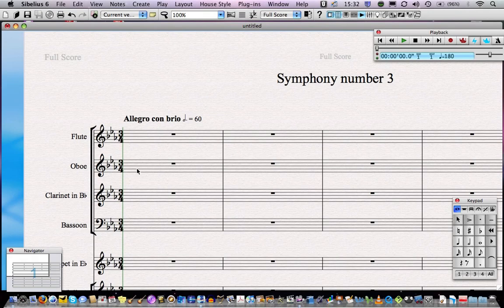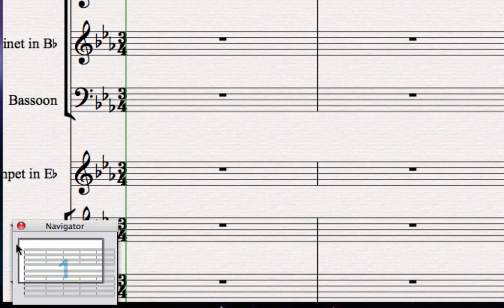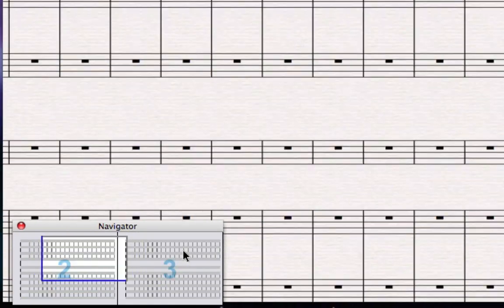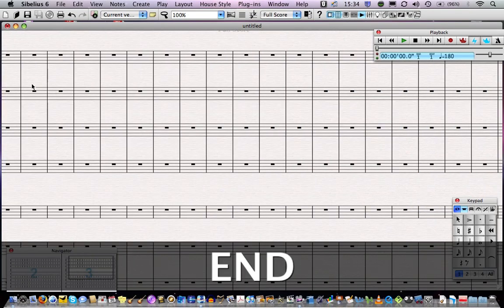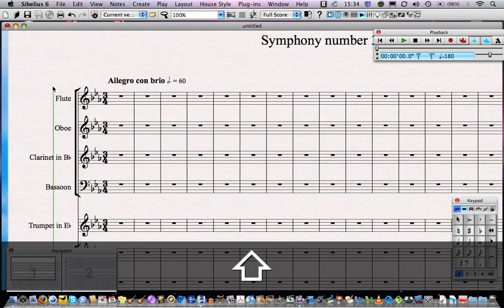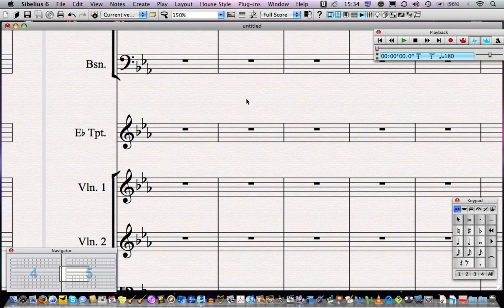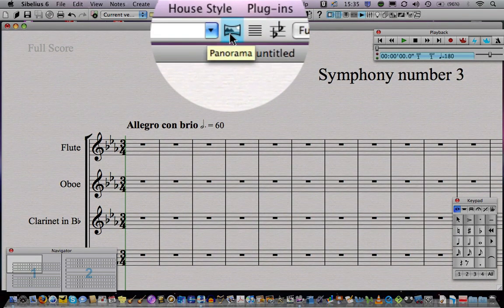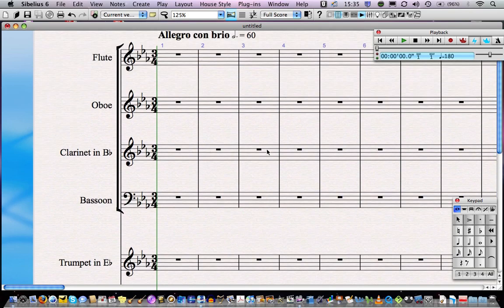Learn Sibelius 6 in 1 Hour - Lesson 2, Moving around your score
This is lesson 2 of 12 in the series "Learn Sibelius 6 in 1 Hour" by James Humberstone. In this lesson you will learn how to move around the score with a mouse or keyboard shortcuts. Download the score to copy and catch-up files from James's You can also download an eBook which goes with the course for your PC, Mac or mobile device